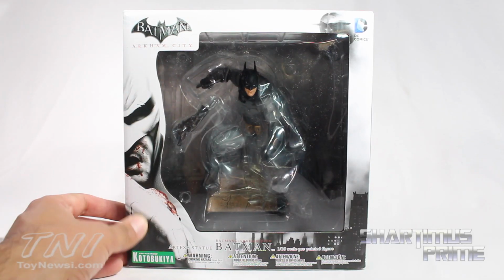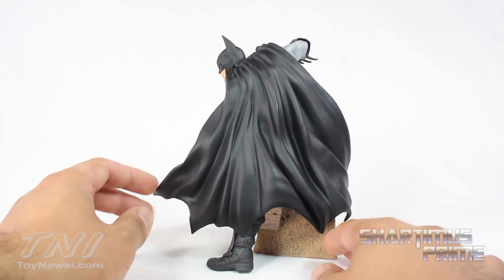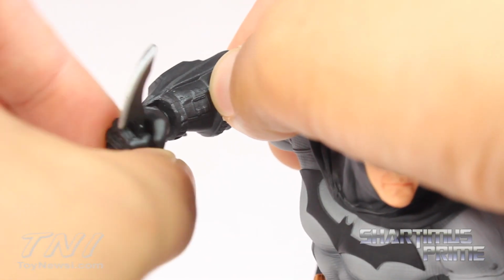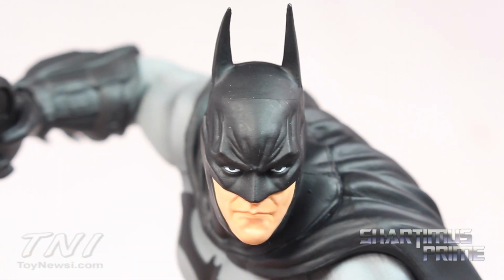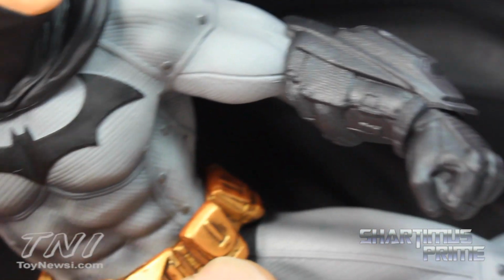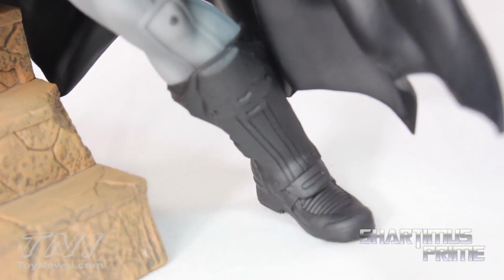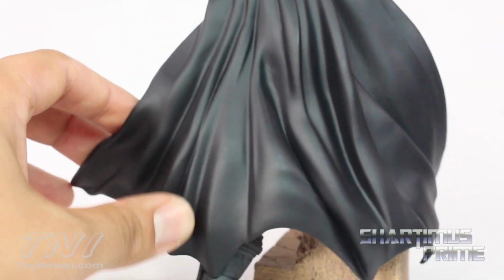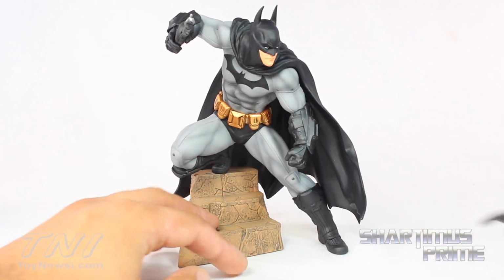Kotobukiya Batman Arkham City ArtFX+ 1:10 Scale Video Game Statue Review